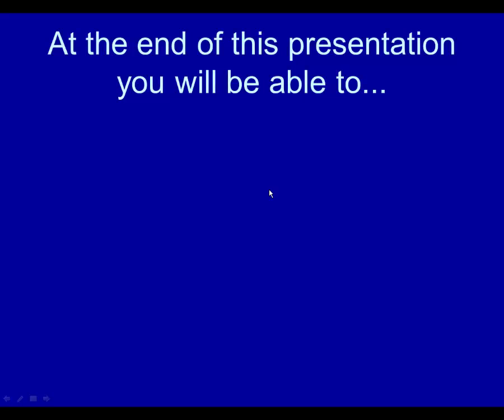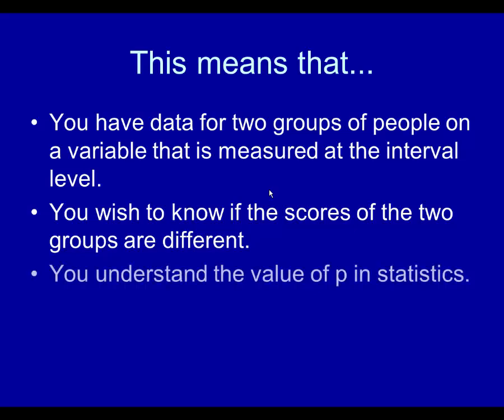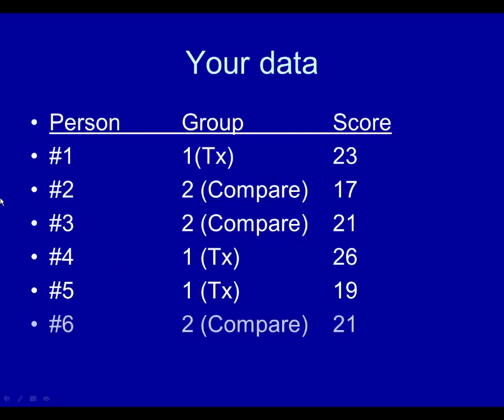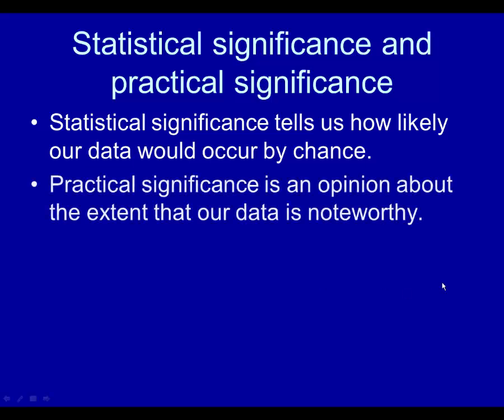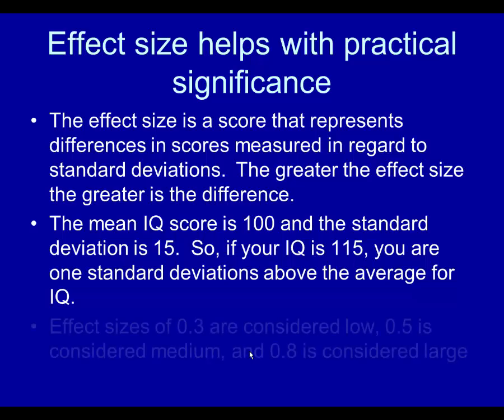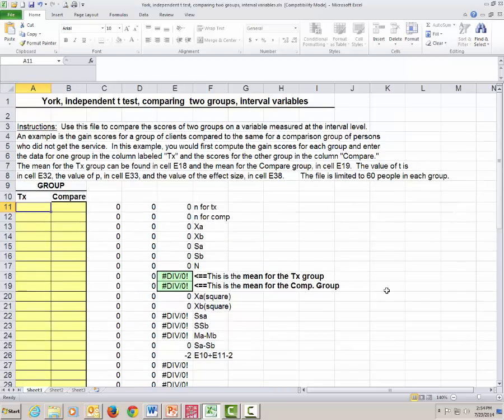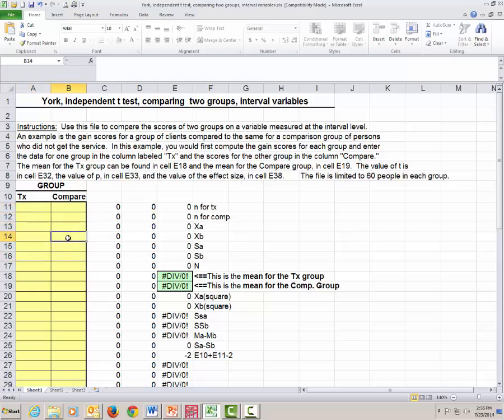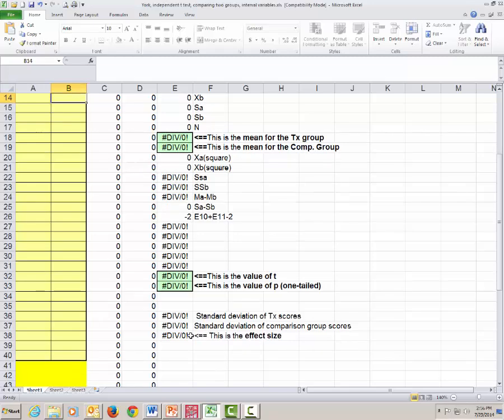York, independent t test for comparing two groups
This is a presentation on how to use the York Excel file to computer the value of t and p with the independent t test.